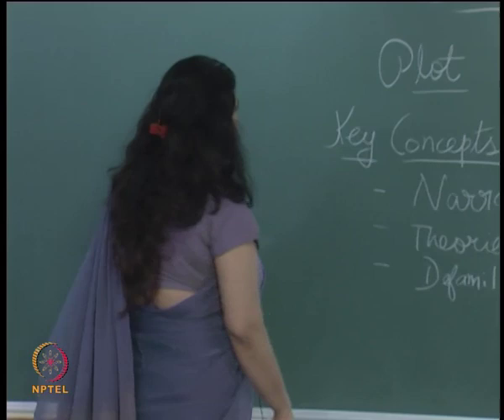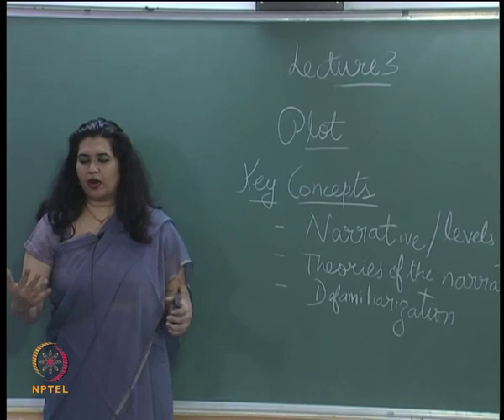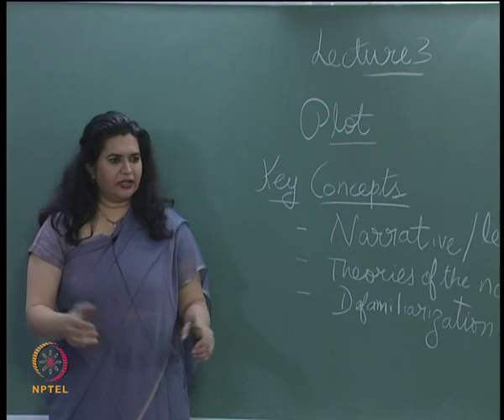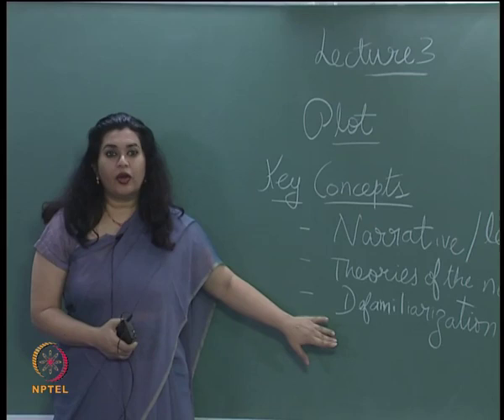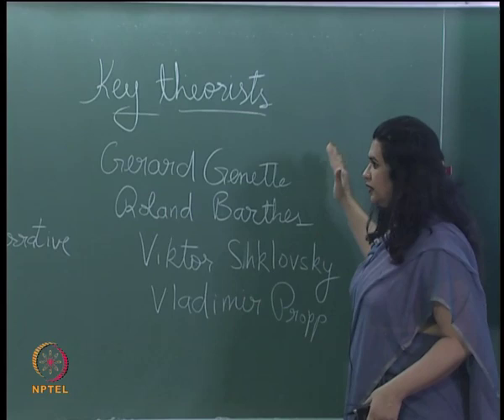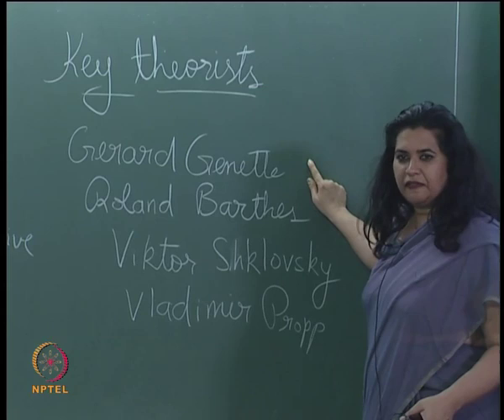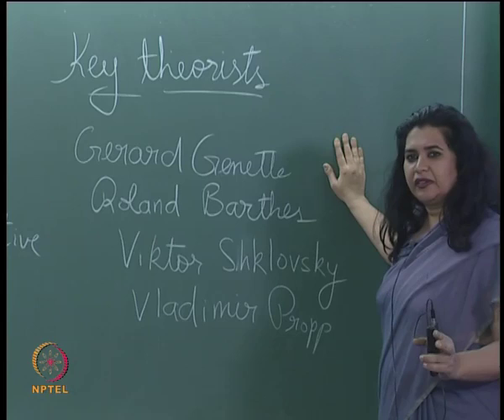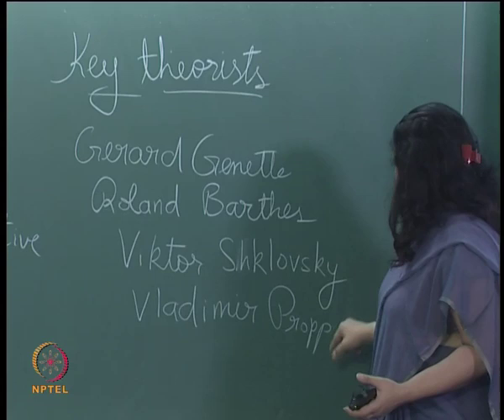Mod-01 Lec-04 Plot in Cinema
Introduction to Film Studies by Dr. Aysha Iqbal Viswamohan, Department of Humanities and Social Sciences, IIT Madras.